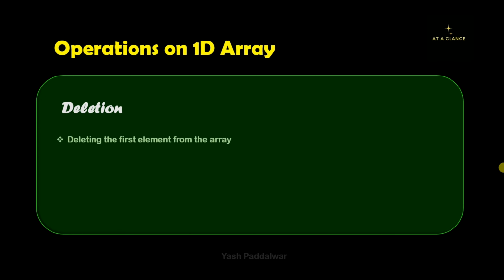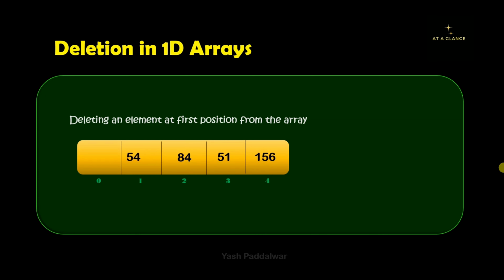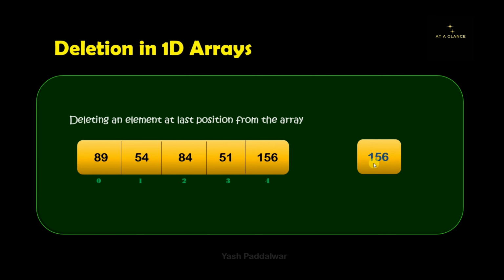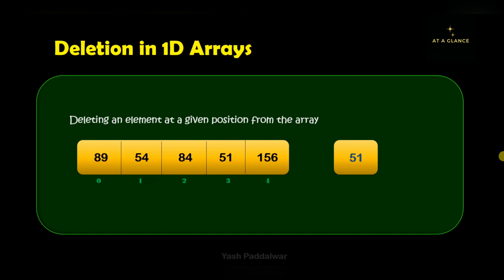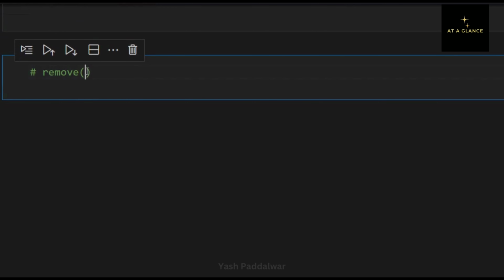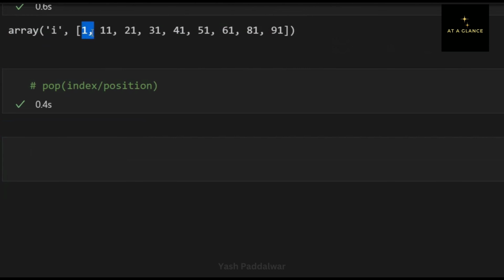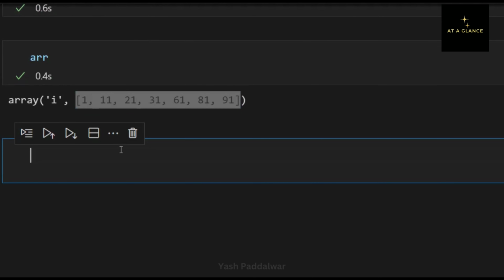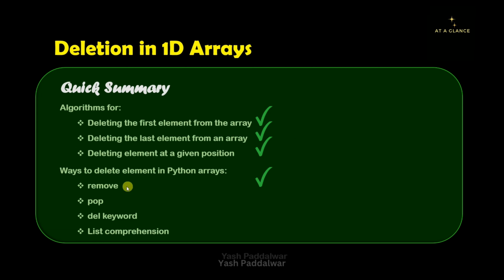Operations on 1D Arrays - Deletion | At A Glance!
Greetings People! Now that you are aware different ways of updating elements and sections of arrays which I have already discussed in the last video, now it's time to perform another operation which is deleting elements inside it.
In this video you will be seeing different ways and cases to dele elements / sections / entire arrays along with it's detailed working using animated and high quality videos.